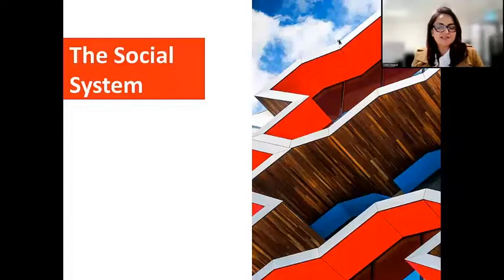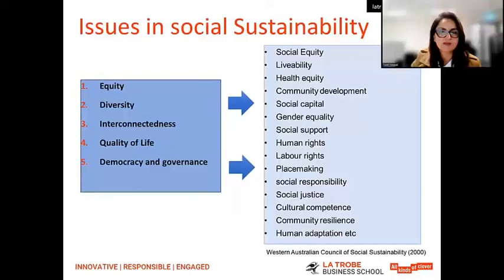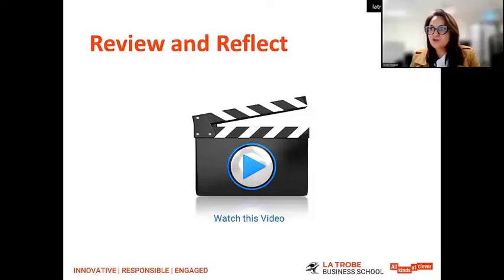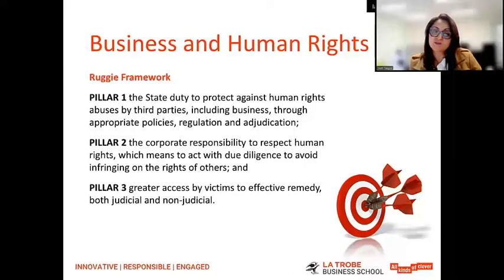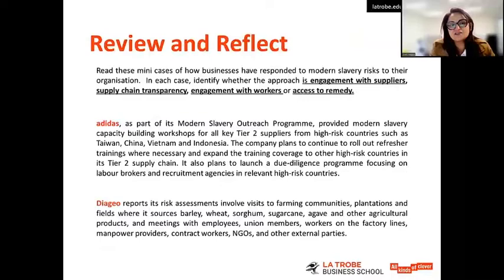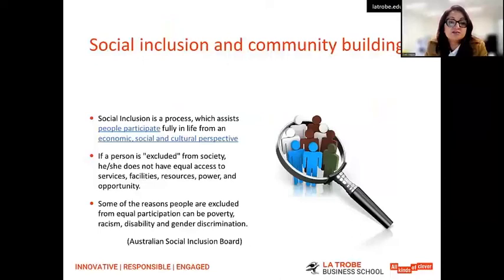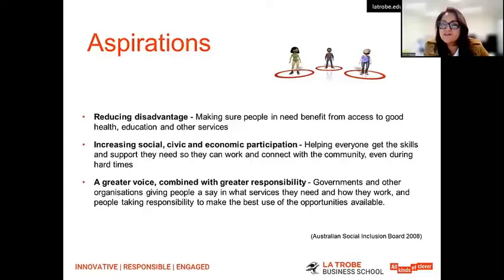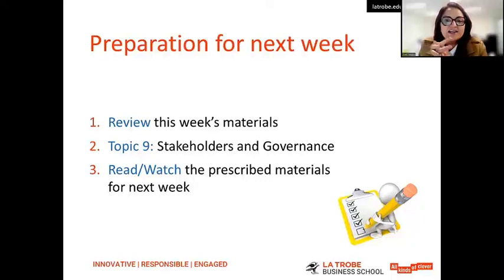Week 8 Lecture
This week we will introduce the social system, including the role of social and human capital in achieving sustainable outcomes. We will cover the definition of social sustainability, and outline the relationship between policy-making, social inclusion and community building using a systems lens.
0:00-2:48  Outline
2:48-13:07 Definition of social sustainability
13:07-24:20 Importance of social sustainability in a green economy
24:20-32:37 A systems lens on social policy